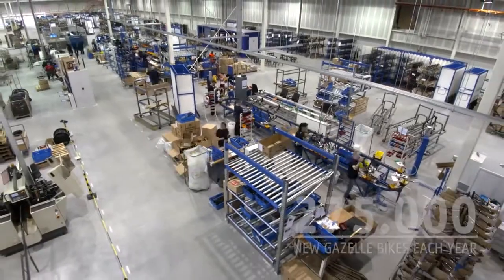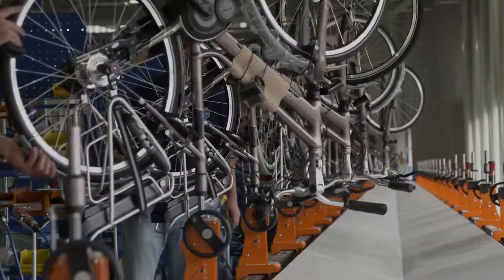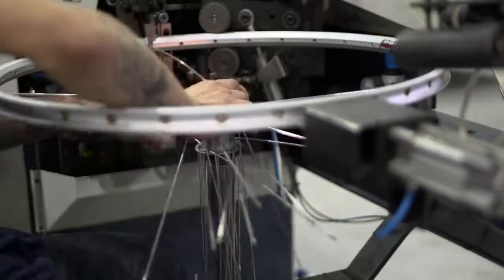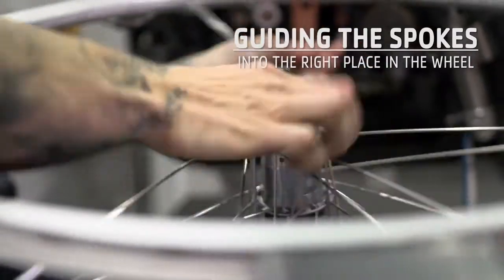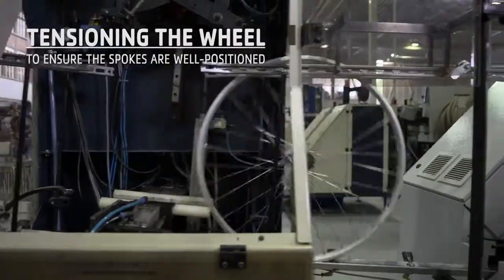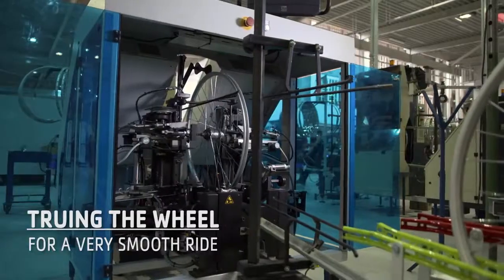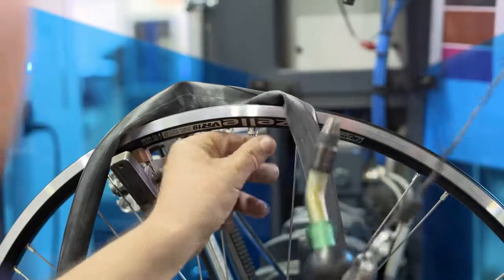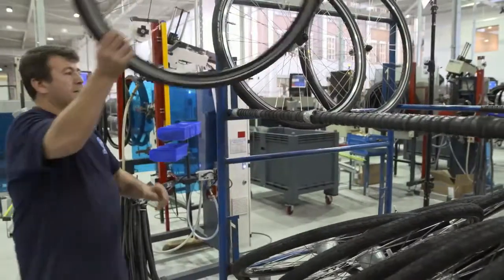Gazelle Bicycles - Bike Wheel Assembly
At Royal Dutch Gazelle we make 275,000 bikes a year. And of course that means we need twice as many wheels, which is 550,000 wheels per year. We put these wheels together ourselves in our factory. First, we guide the spokes into the right place in the wheel. Next, we apply pressure to the wheel, which makes the spokes position themselves properly. And to be sure of a smooth ride we tighten the spokes to through the wheel. We keep doing this until we are sure the wheel is perfectly round. The final step of course is the tyre. Pump up the inner tube, fit the tyre and it is good to go.